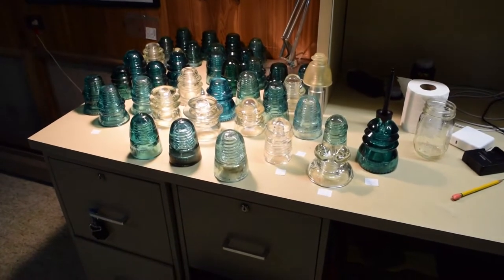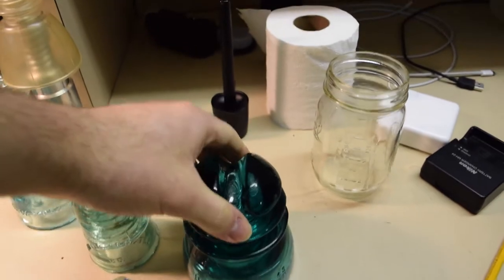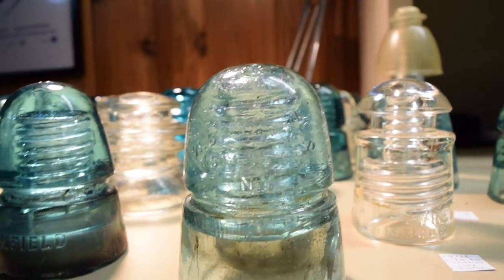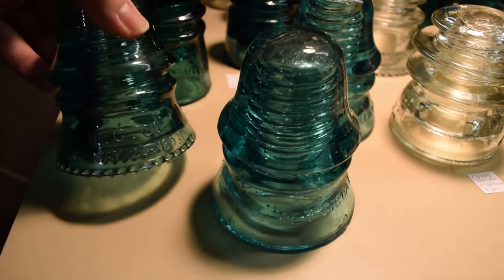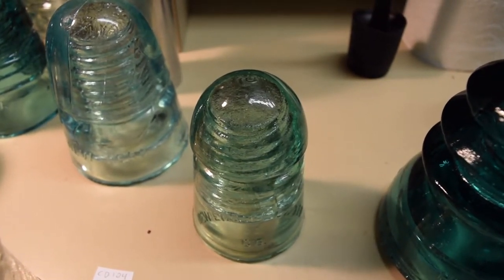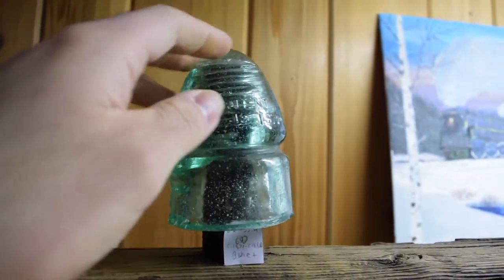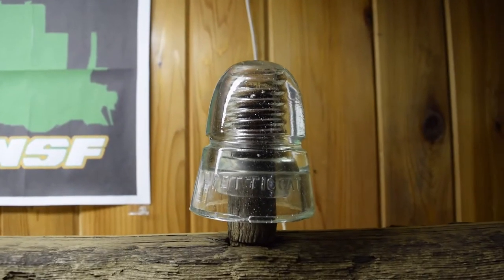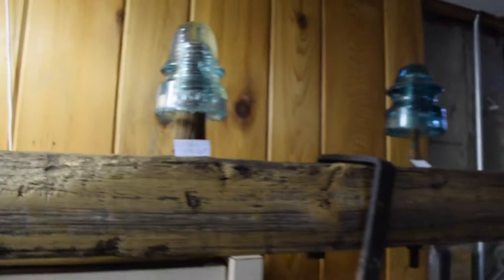Insulator Show Haul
My haul from the 2018 Wheaton Insulator Show